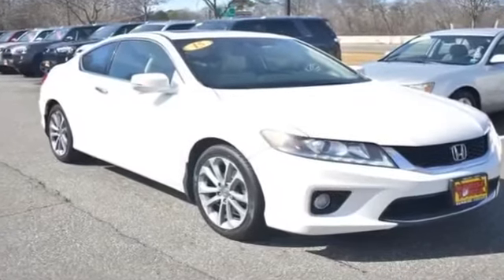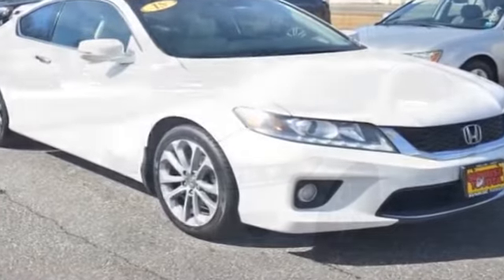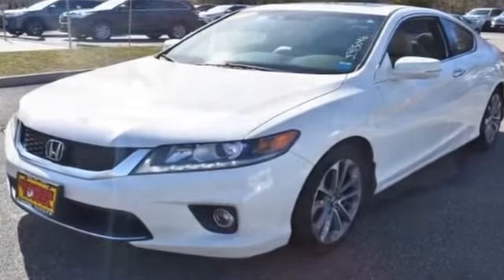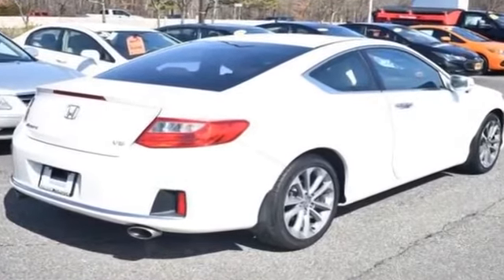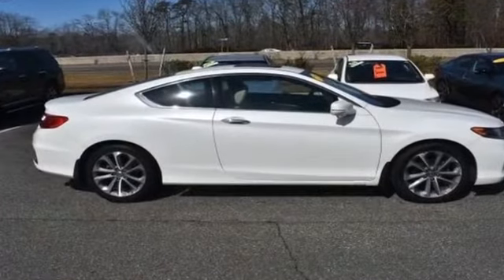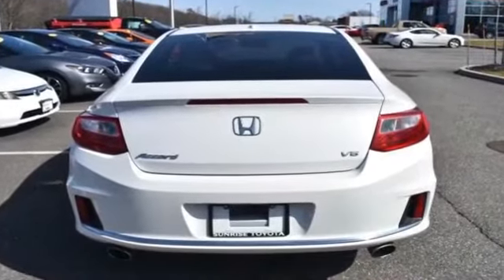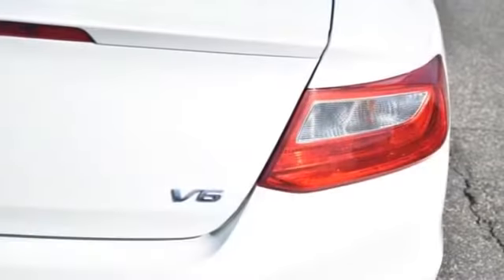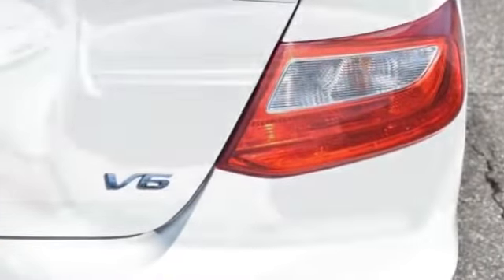Used 2015 Honda Accord Coupe EX-L Oakdale, Patchogue, Long Island, Bohemia, Sayville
2015 Honda Accord Coupe EX-L 1HGCT2B81FA001696 Video